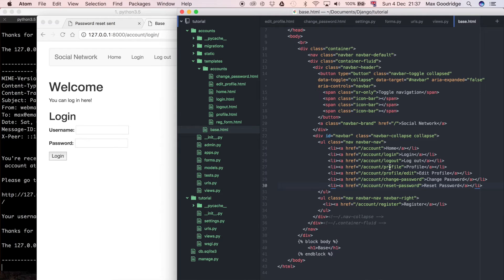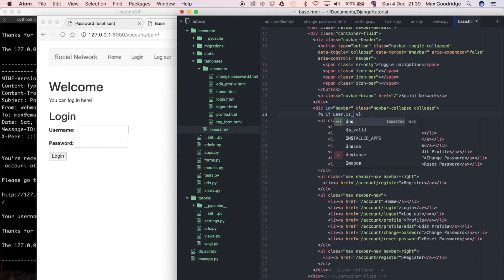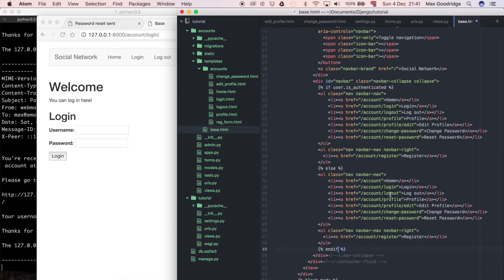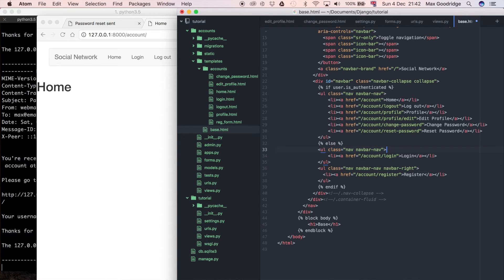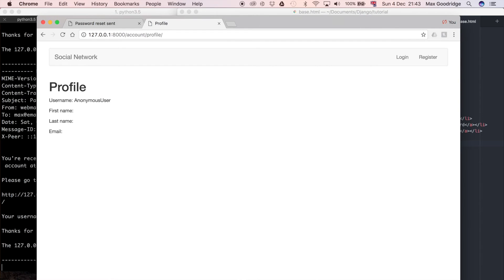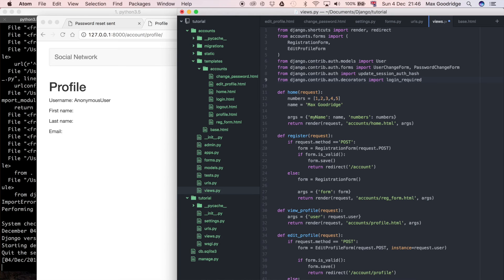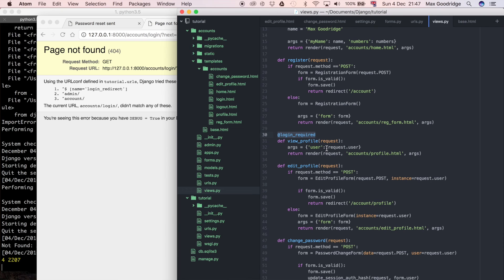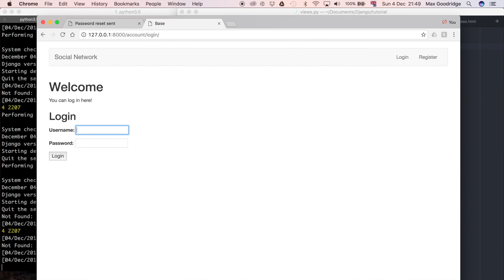How to Deny Anonymous Users Access to Your Website (Django Tutorial) | Part 24